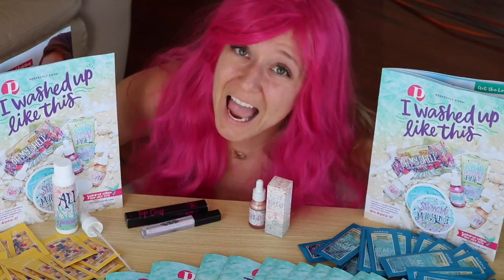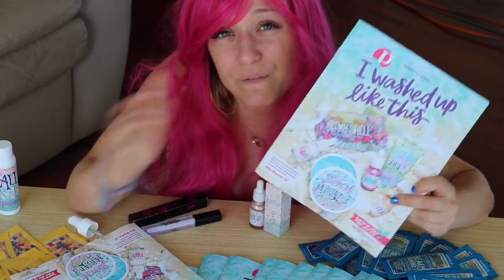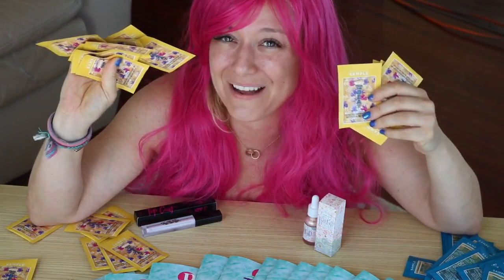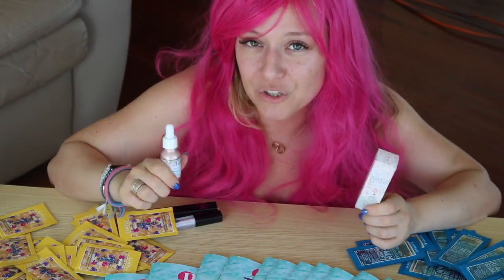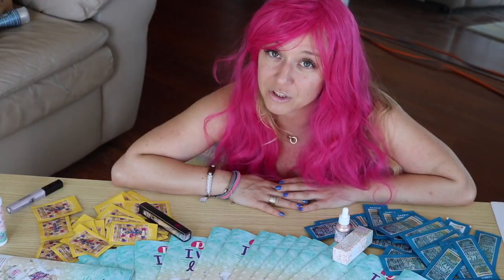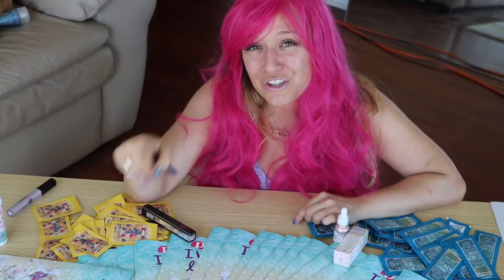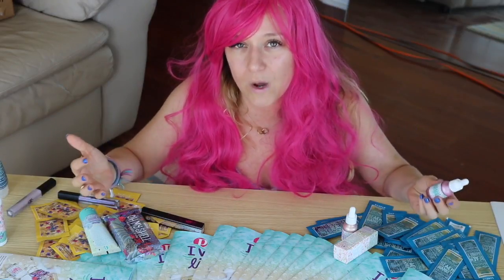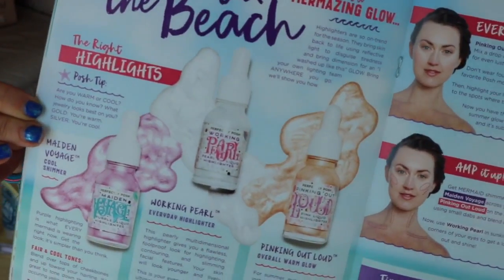First look || NEW Perfectly Posh Summer Mermaid Products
Watch Jessica Posh inbox her transition kit and all the other Mermaid products I have gotten into my hands! I love the mermaid theme and I’m so excited to share these goodies all summer long!